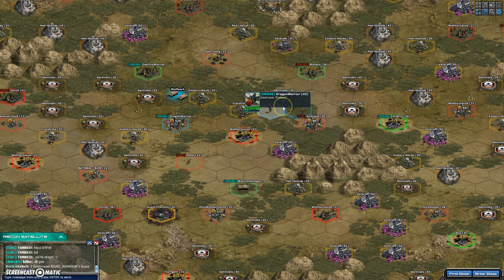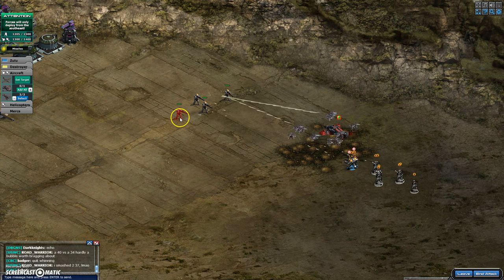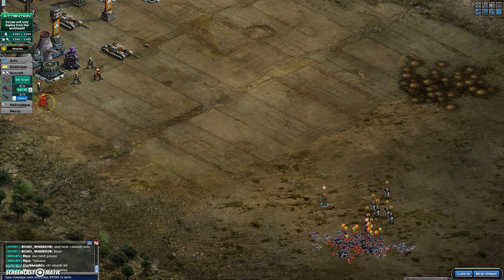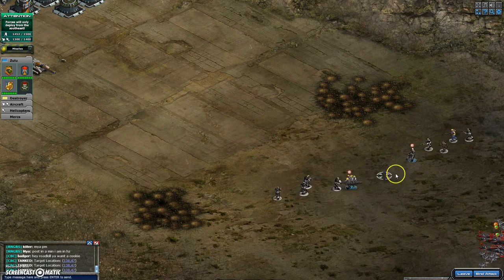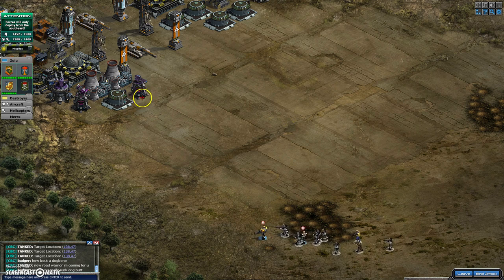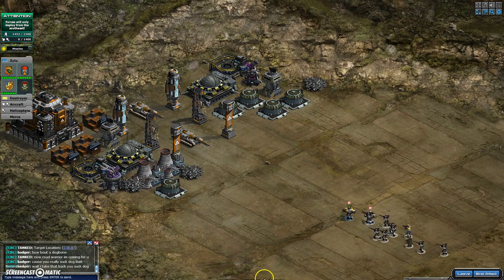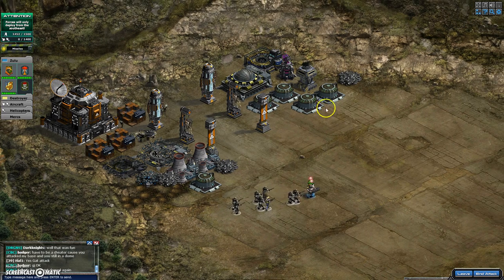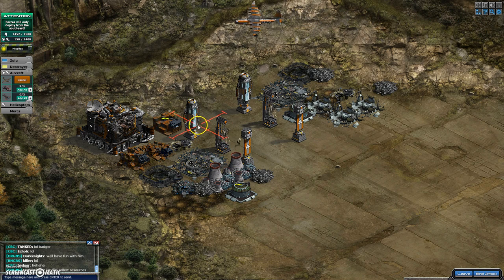shadow ops 70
how to do a 70 for minimal attrition